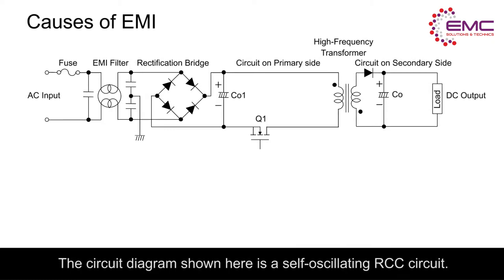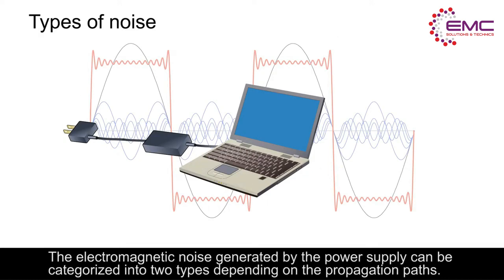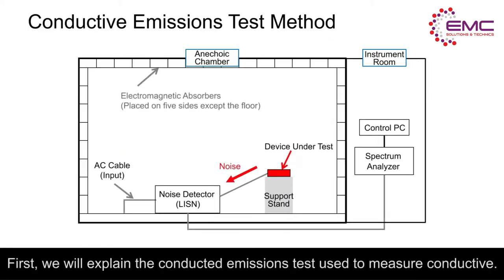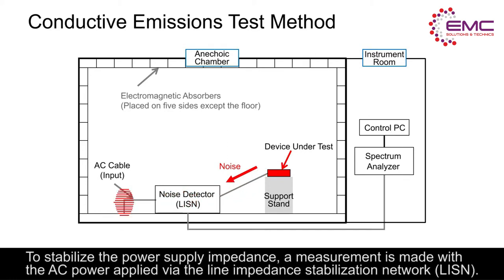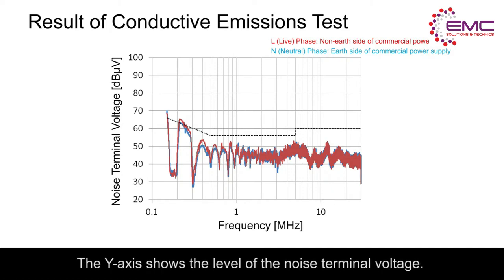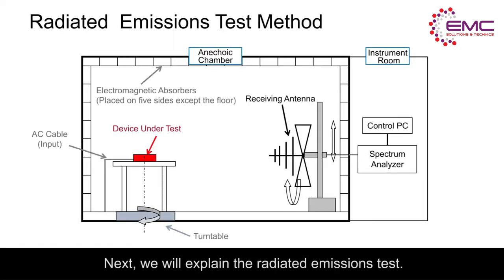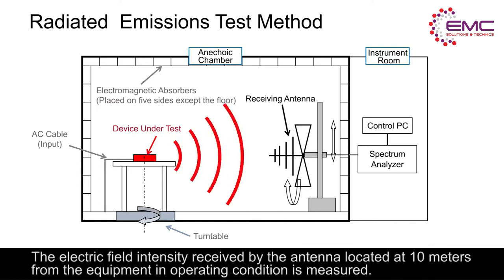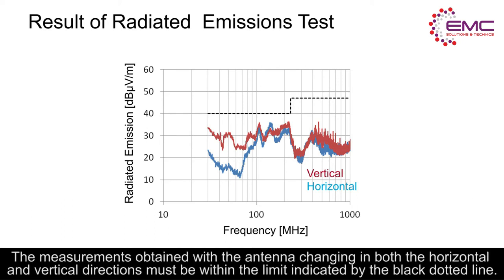EMC Video EMV Wirkung auf Schaltnetzteile 2024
Wir die Prüf- und Entwicklungs-Ingenieure der EMC Solutions &Technics GmbH analysieren mit Ihnen gemeinsam ihre Schaltnetzteile und Baugruppen und spüren unter Zuhilfenahme unserer neuesten Messtechnik Schwachstellen oder Störquellen auf. Die EMC Solutions & Technics GmbH ist Ihr richtiger Ansprechpartner, wenn ihr Produkt die Konformitätsprüfung nicht besteht. Dann gehen wir analytisch vor und finden schnell die Ursache. Die EMC Solutions & Technics Ingenieure modifizieren Ihre Schaltnetzteile und Baugruppe und prüfen die Wirkung durch Tests. Optimal ist es, wenn schon während des Entwicklungsprozesses Ihrer Schaltnetzteile das EMV-Wissen in Ihr erstes Entwicklungsprodukt fließt, somit sparen Sie Entwicklungszeit durch ideale Startbedingungen. Die EMV Beratung können wir entweder in Ihren Räumlichkeiten oder in den Räumen der EMC Solutions & Technics GmbH durchführen.

- Industrieelektronik,
- Medizintechnik,
- Automotive,
Konsumgüterindustrie und Sicherheitstechnik.

Afrim Peci EMV Experte /
Test-u. Entwicklungsingenieur